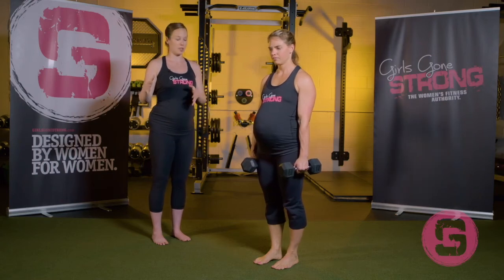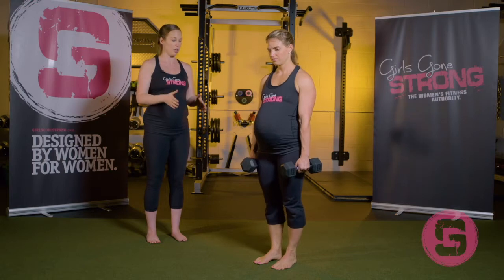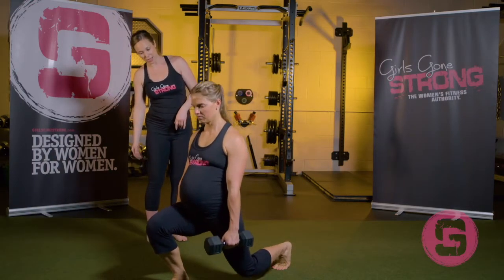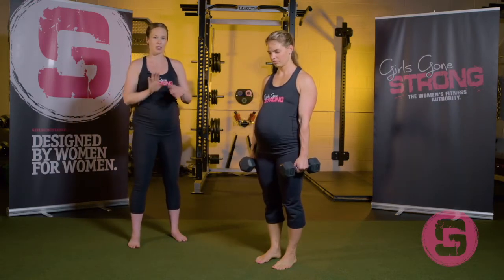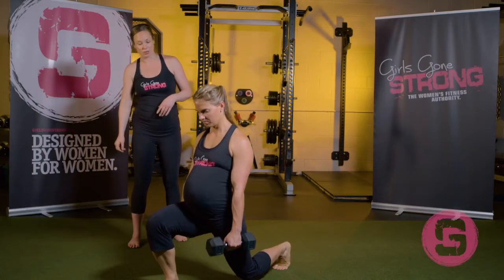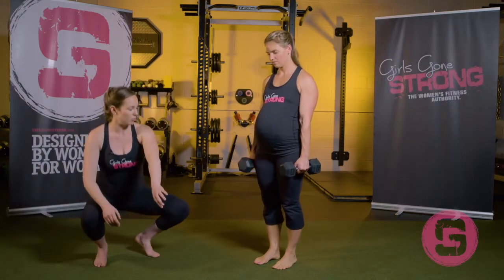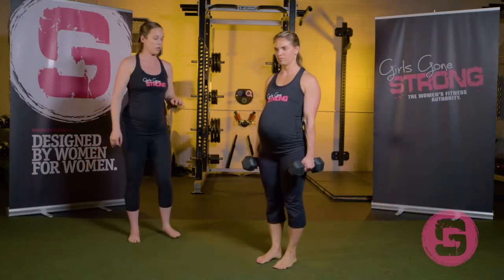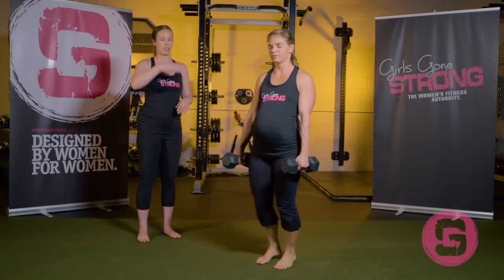Moms Gone Strong - Dumbbell Forward Lunge